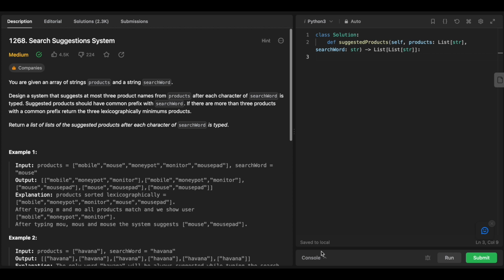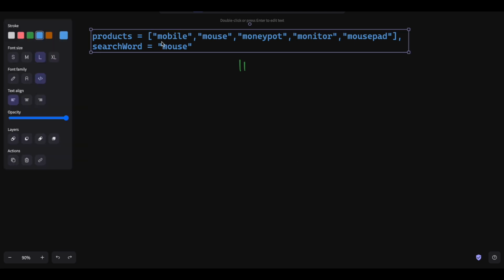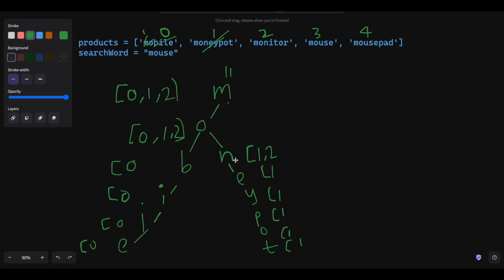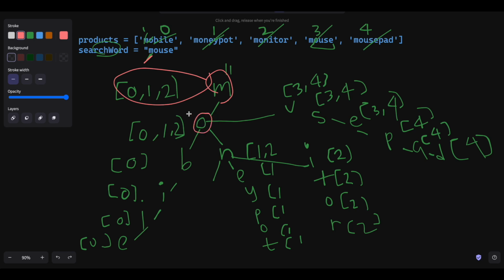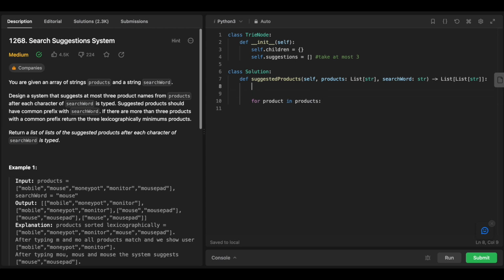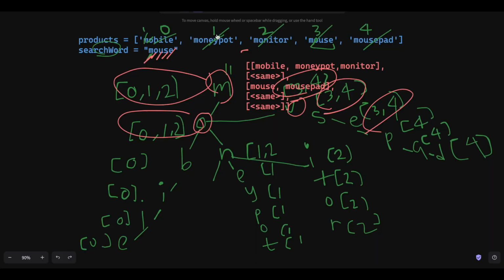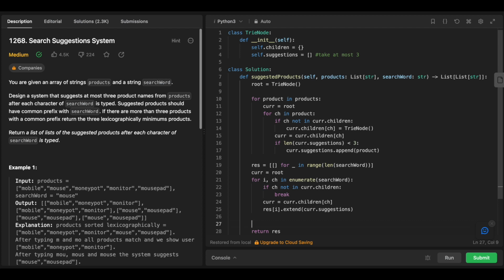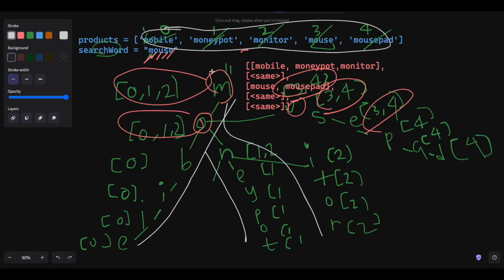Leetcode 1268 Search Suggestions System | Medium | Python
Happy Coding 😎

"First, solve the problem. Then, write the code." – John Johnson